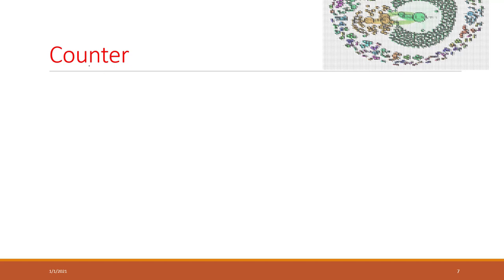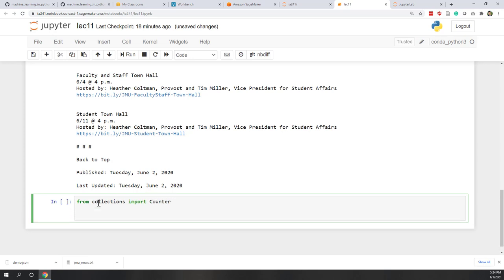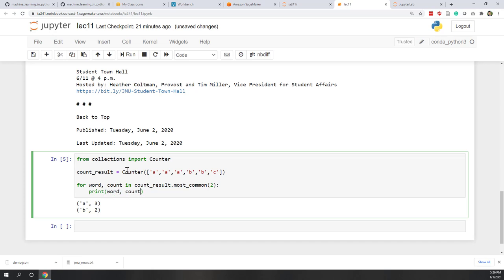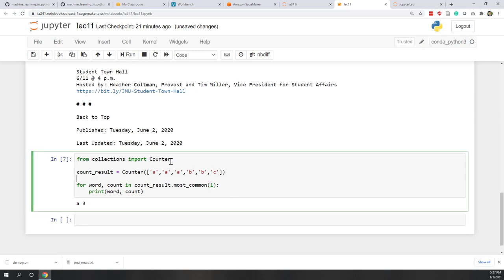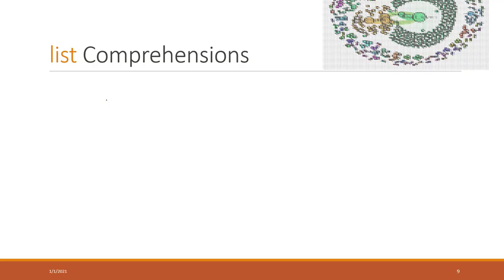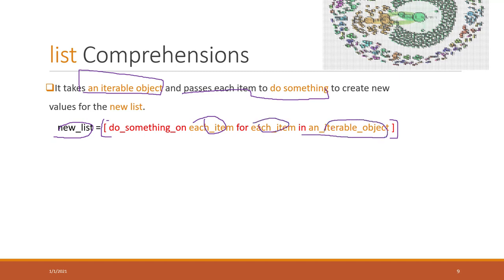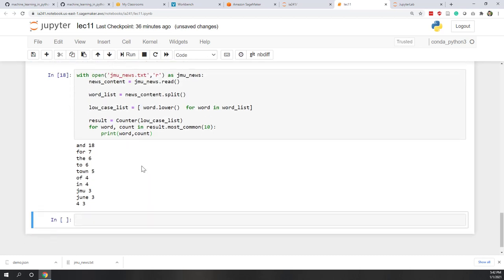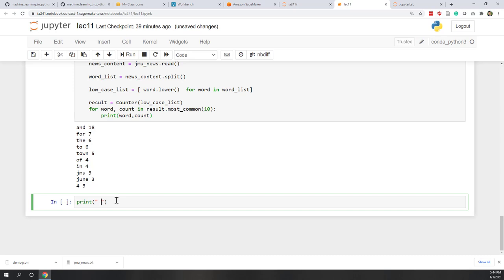Lec 11.2 Counter, list comprehension and string format